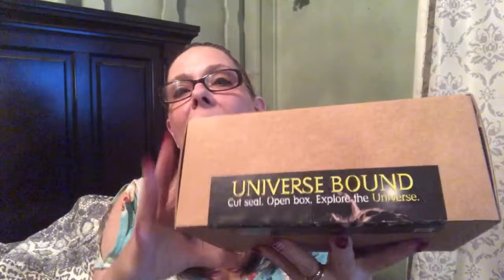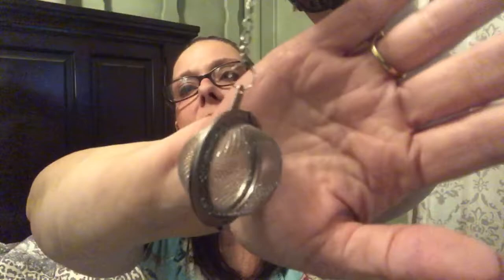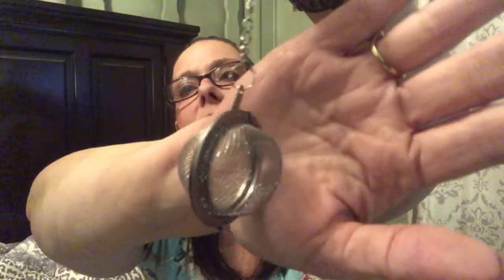//The Universe Bound Monthly Book Box Subscription//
Universe Bound - Eclectic Mix Of Great Books
The Universe Bound Monthly Book Box Subscription delivers a curated box of two books, a scented candle in a round steel tin can container, one tin can filled with delicious loose-leaf tea, another tin can filled with mouth-watering coffee bean and caramel candy, plus bookmarks and special downloads and offers to your door.
Eclectic mix of high quality Indie/small press books
In-house made scented candle
Tin can container filled with deliciously tasty loose-leaf tea
Tin can container filled with mouth watering coffee bean and caramel candy
In-house made bookmarks, downloadable offers, extra items each month